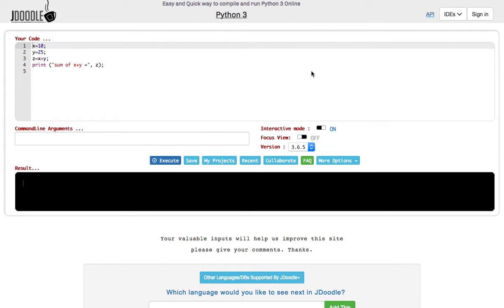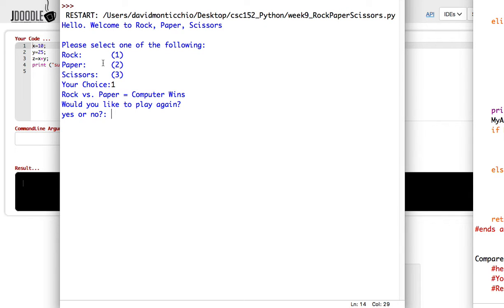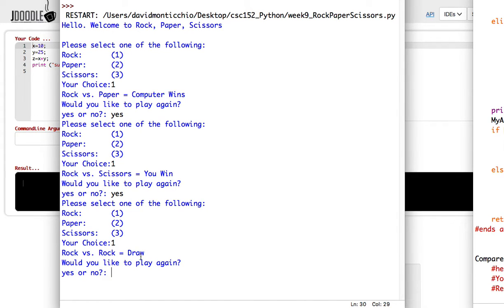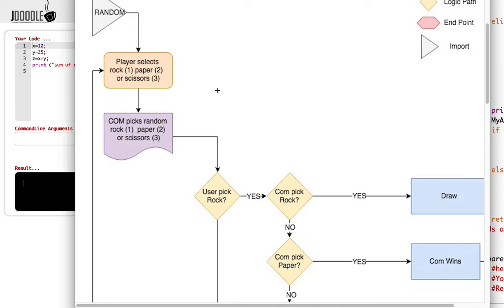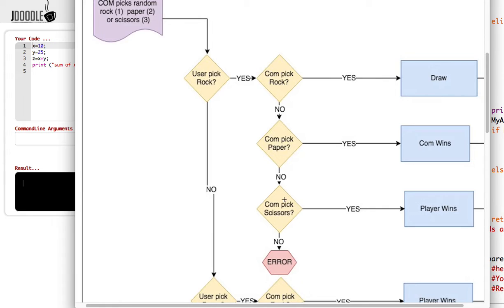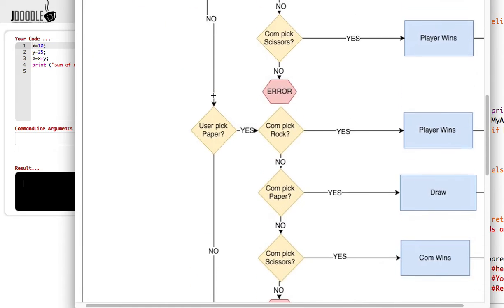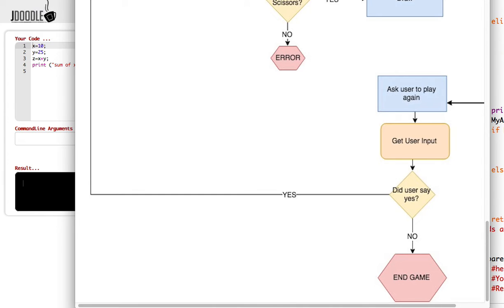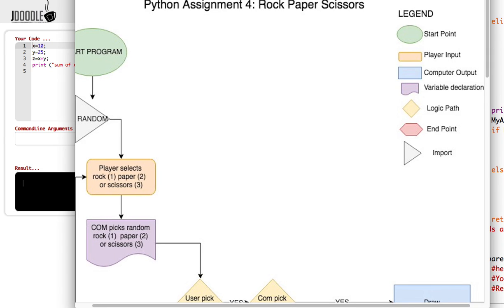Python Lecture9 RockPaperScissors part1